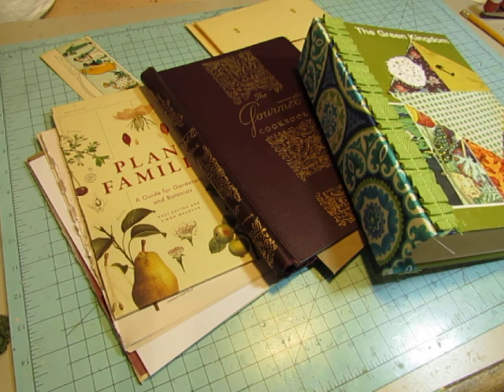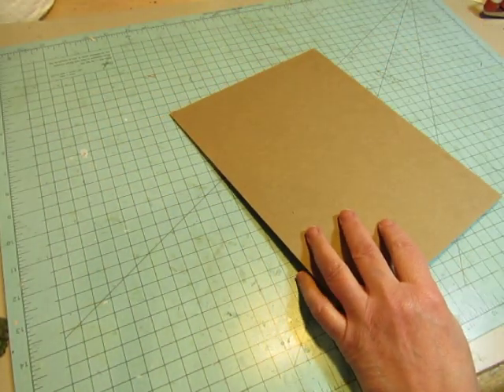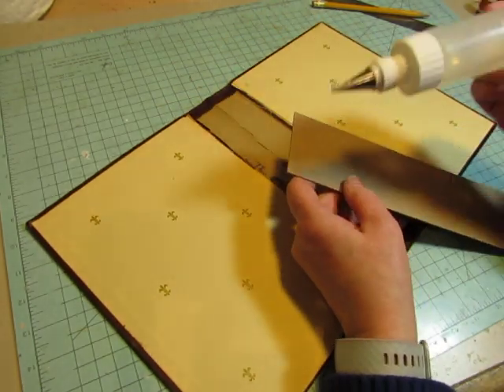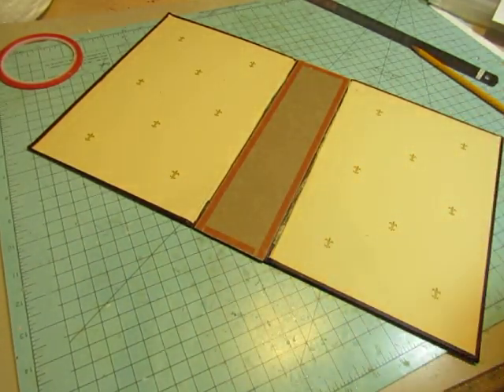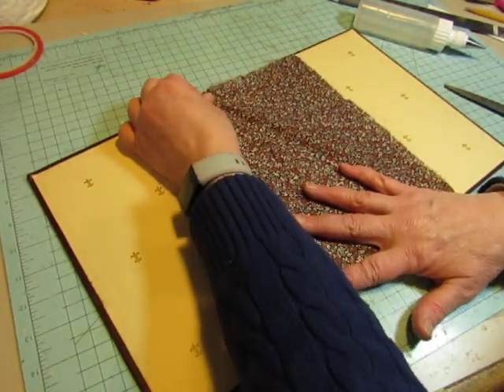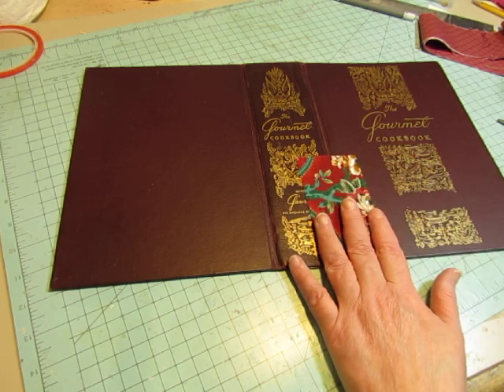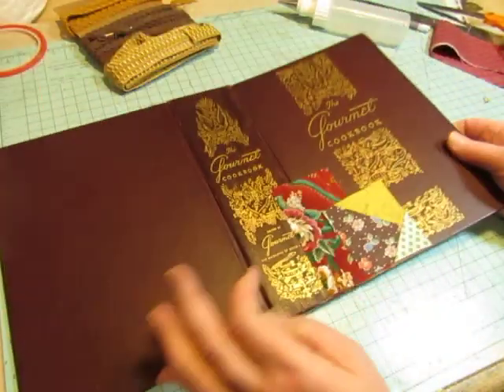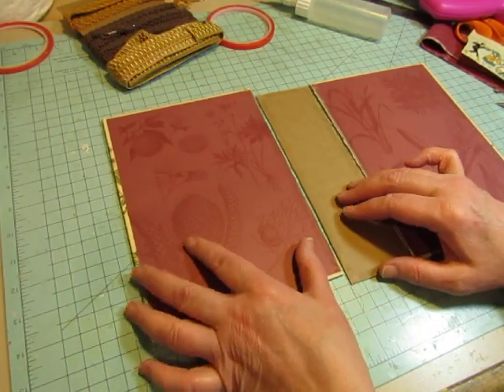Start to Finish: Constructing a Glue Book of Your Own! Part 1: Making the Cover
I'm making a few glue books, so thought I'd show you how I create them, from start to finish!  Today, we are making the cover (reusing an existing book cover): creating a new spine, adding fabric, and trimming it.
Be sure to come back for part 2, where we will select and prep pages.
Chipboard from Amazon